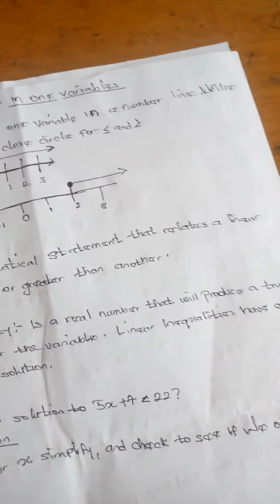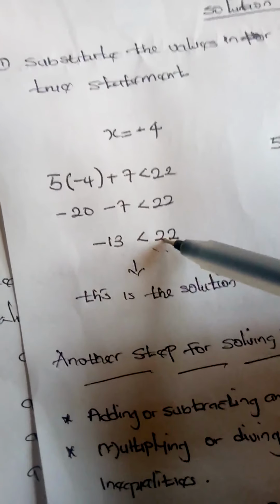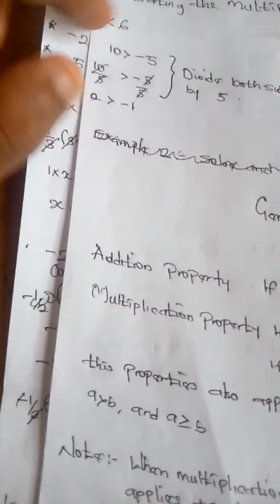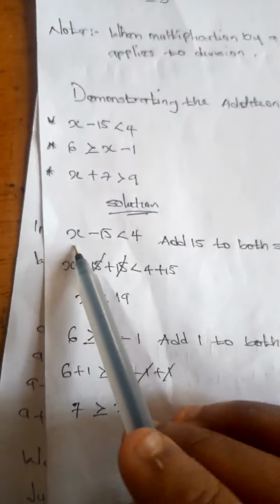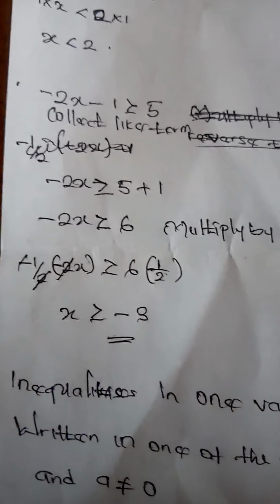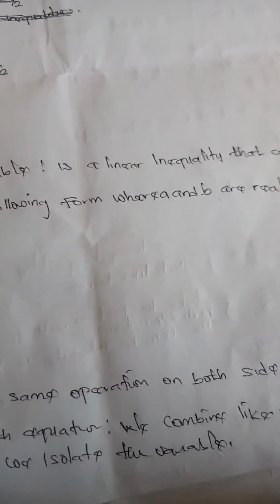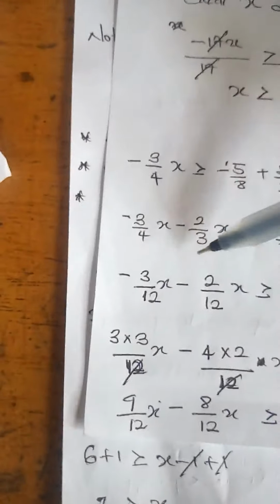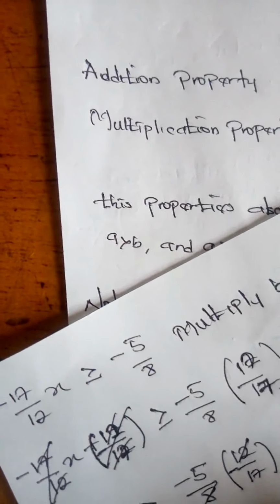Lisa video 3